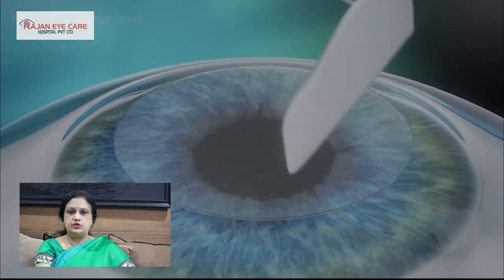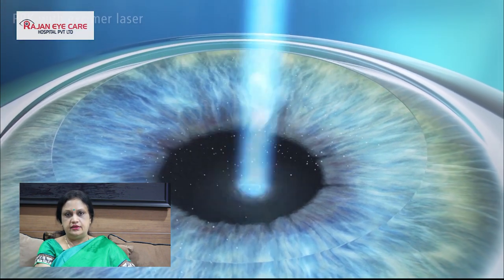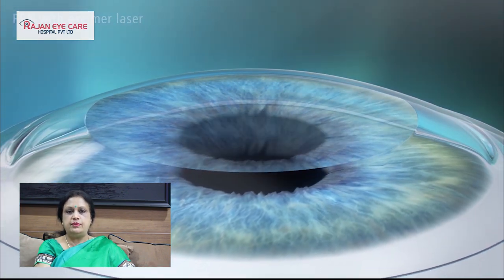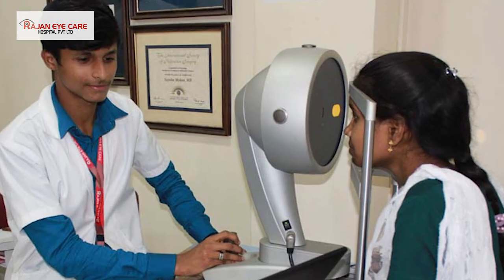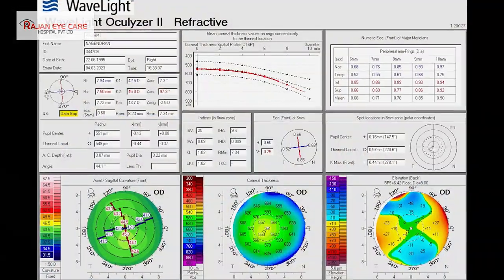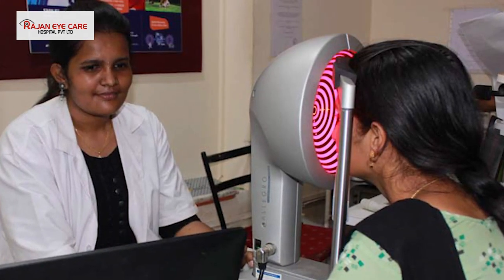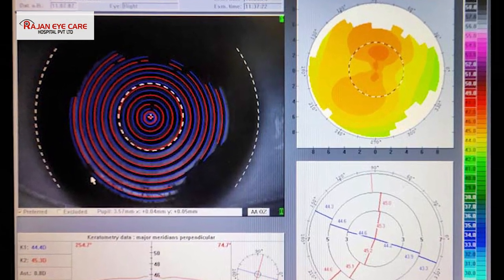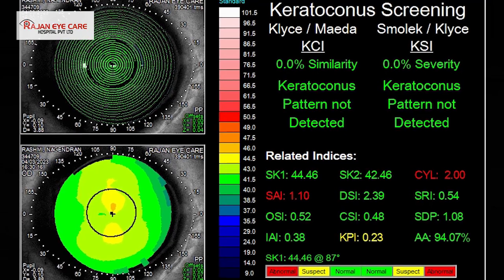Refractive Surgery | Dr. Sujatha Mohan | Rajan Eye Care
For more updates, Follow Rajan Eye Care Hospital on its official social media channels,

Rajan Eye Care hospital is the brain-child of Prof. Dr. N. Rajan whose pioneering spirit and visionary leadership have metamorphosed a once modest clinic into one of India’s Super Specialty Eye Hospitals and Post-Graduate Institute of Ophthalmology.

Rajan Eye Care Hospital
T.Nagar, Chennai - +91 – 44 – 28340500
Adyar, Chennai -  +91 – 44 – 42337526
Velachery, Chennai - +91 – 44 – 42084848